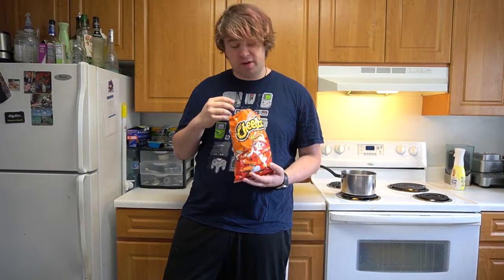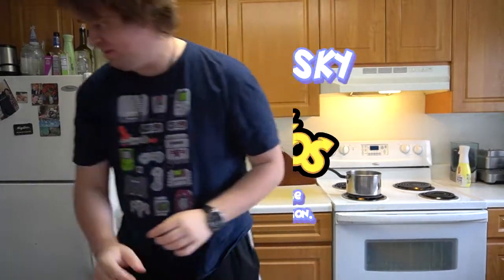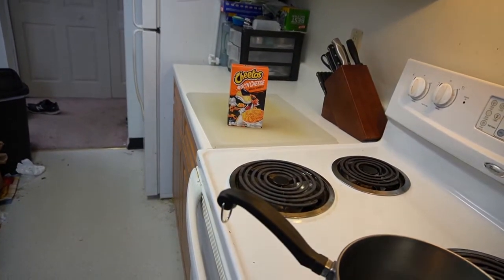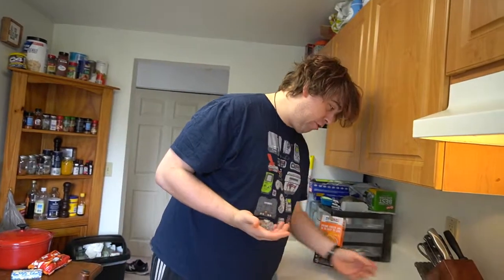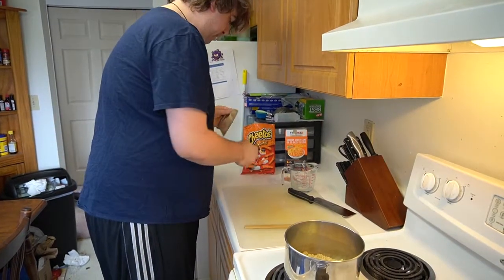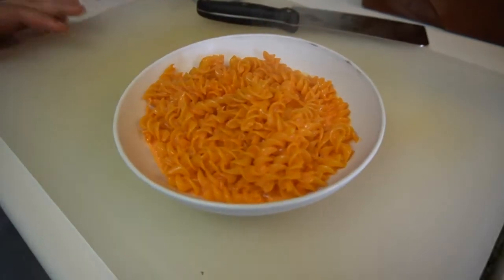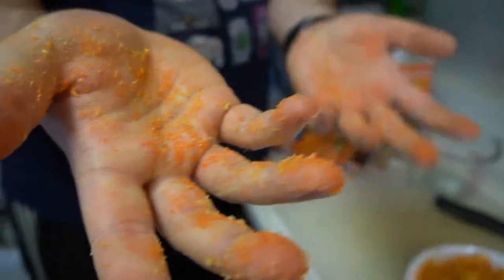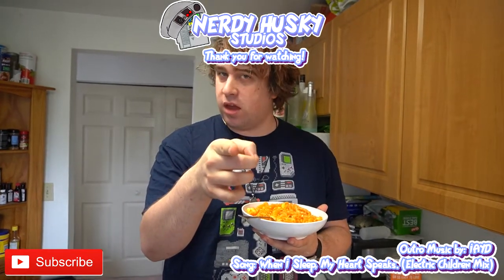guy eats cheetos. (NOT CLICKBAIT) you won't believe how he eats the cheetos. (CLICKBAIT)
Episode: 3.5 Idk if I'd call this a full episode, it's more of just goofing around with a cursed box.

STAY AWESOME!!